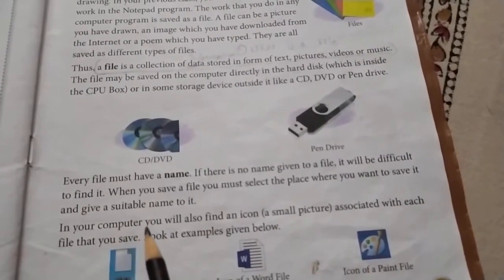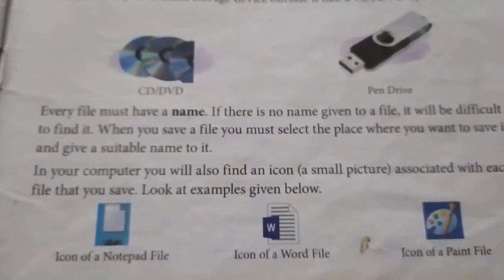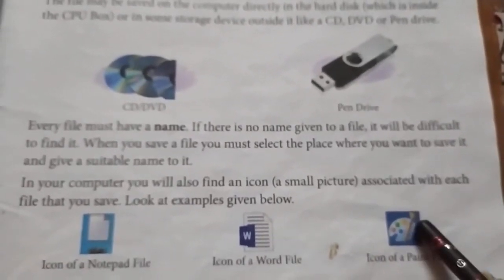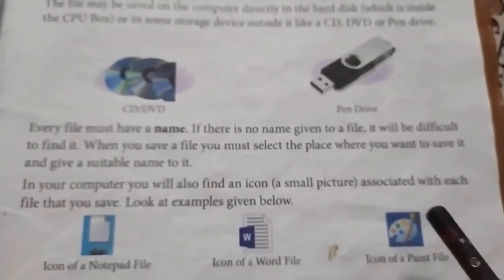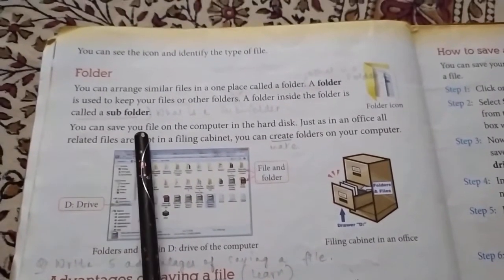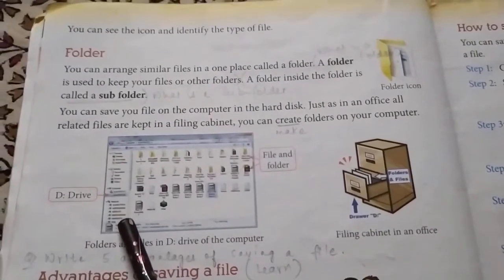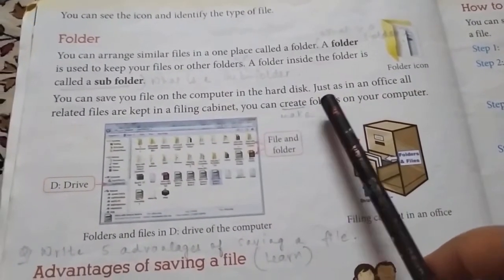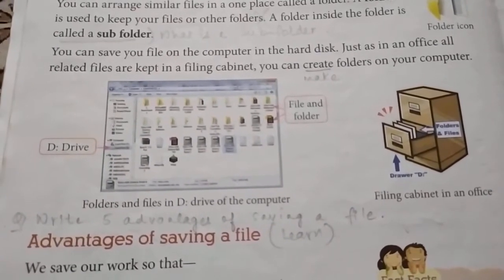STD-2, COMPUTER_CH7_PART1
Cw- pg-56-58 explained. Topic- file management, what is file and folder?
Hw- read pg 56-58.